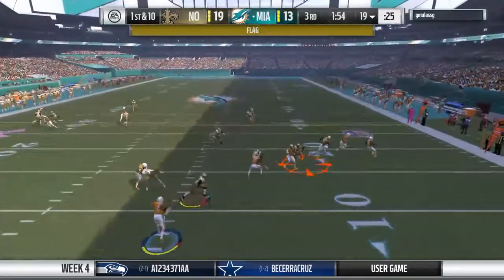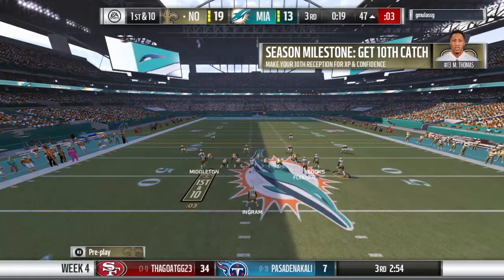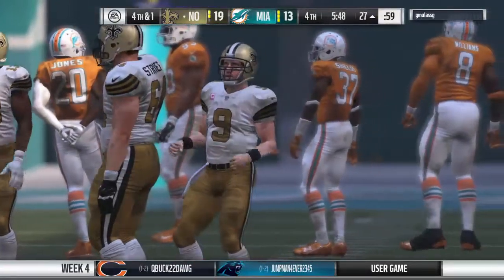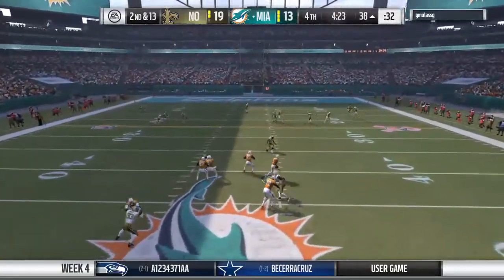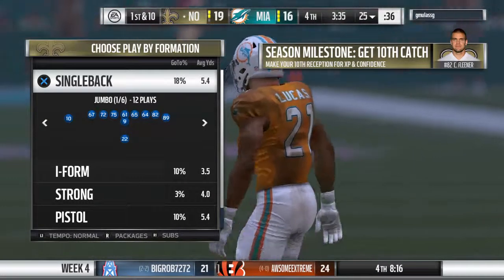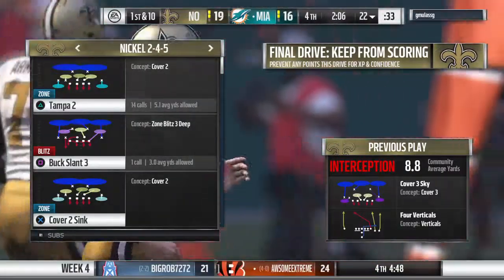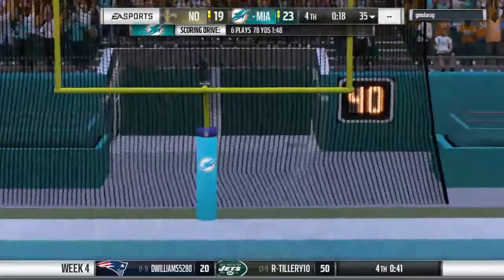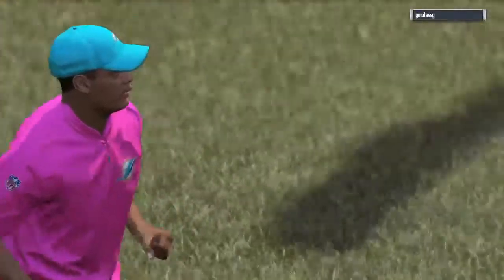MTF9001's Live PS4 Broadcast